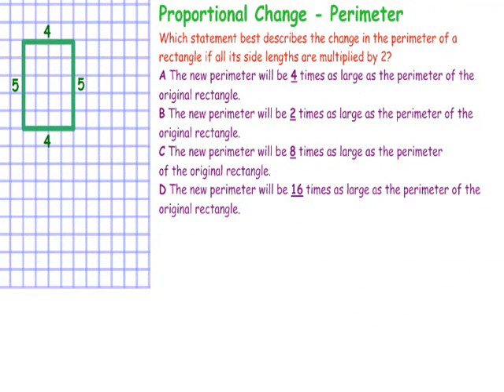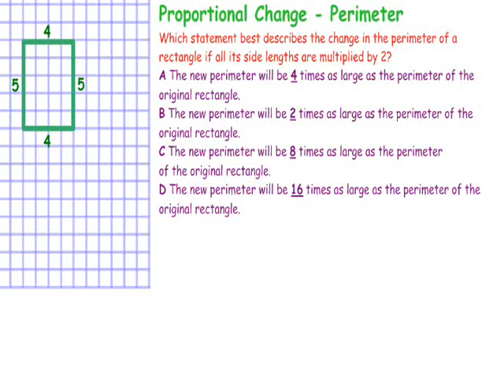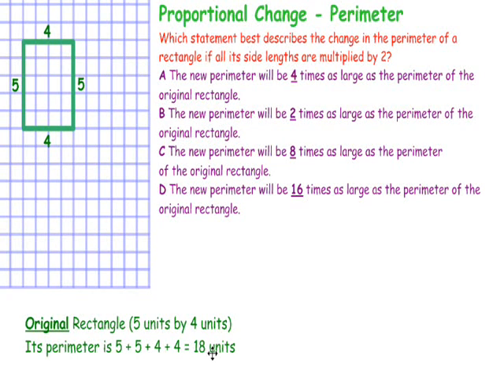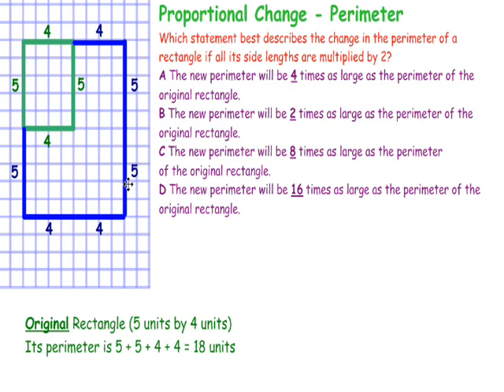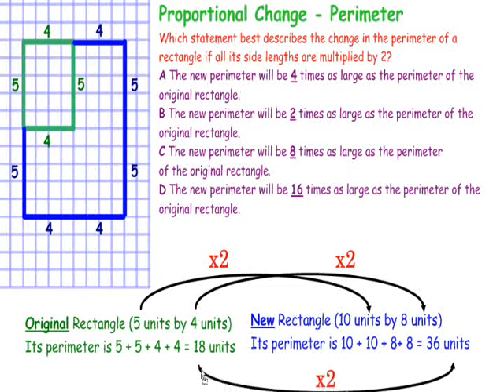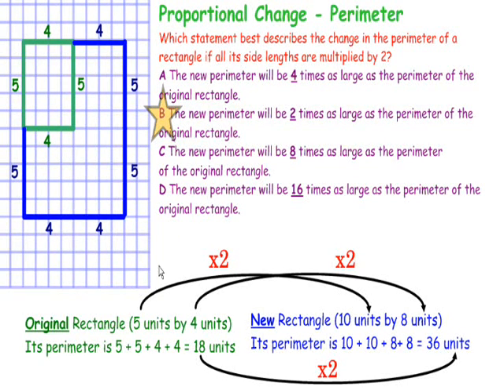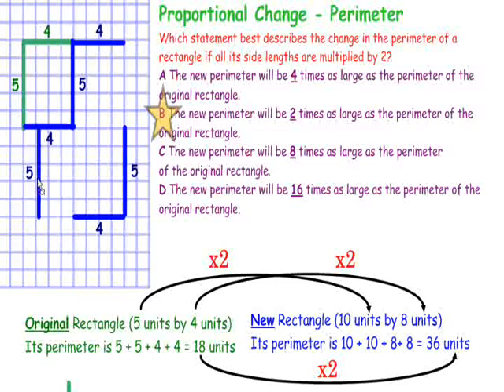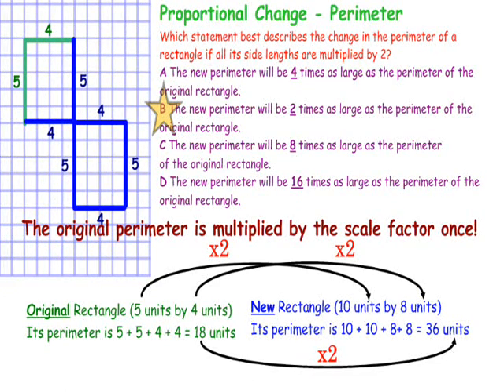Proportional Change Perimeter